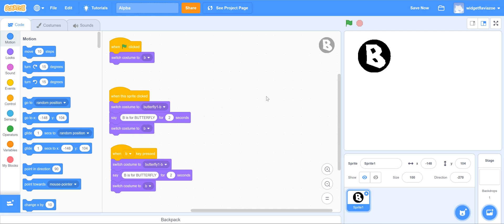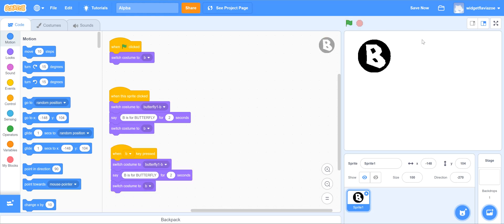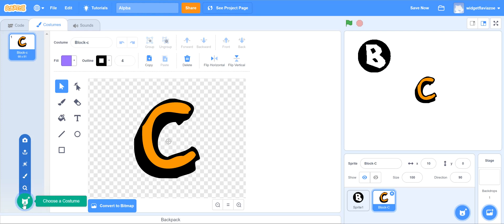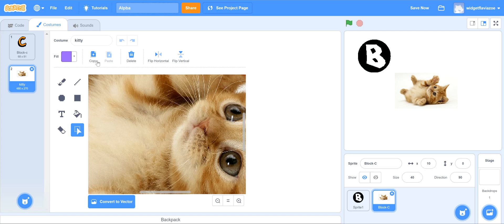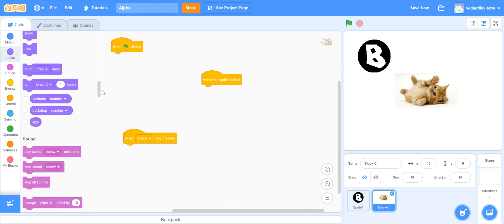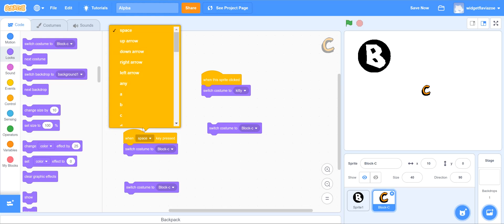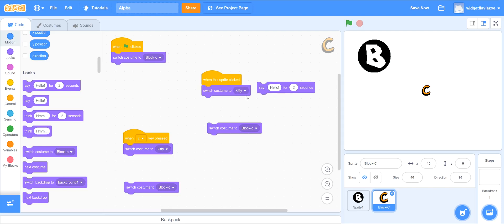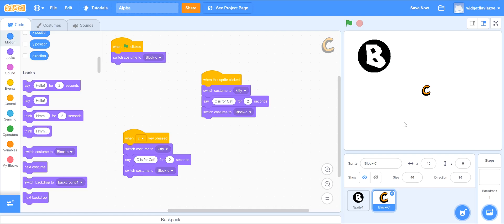Scratch - Swap Costumes on User Event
Swap the costume of a sprite when a user event is triggered (in this case, a click of the sprite or a press of a key)